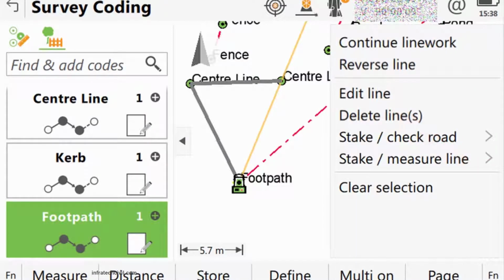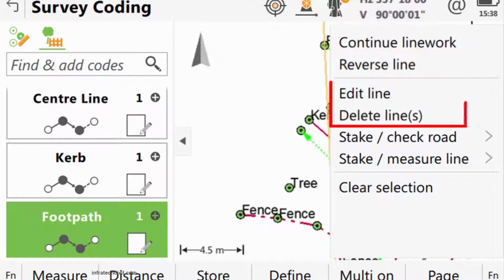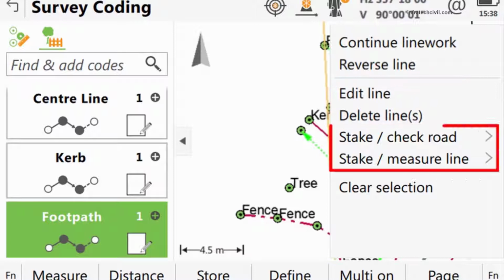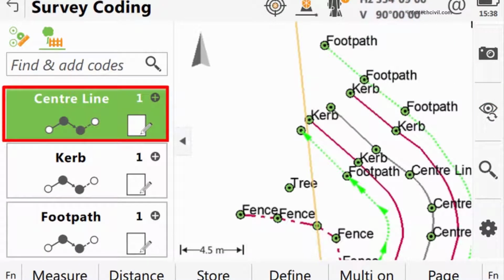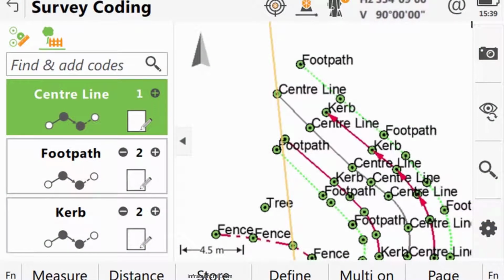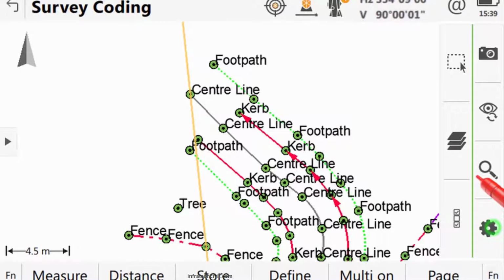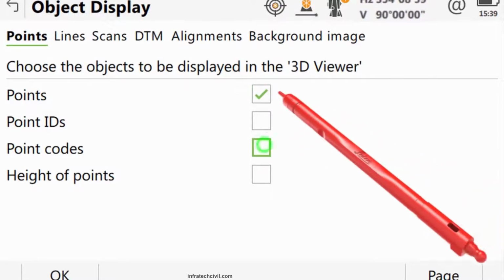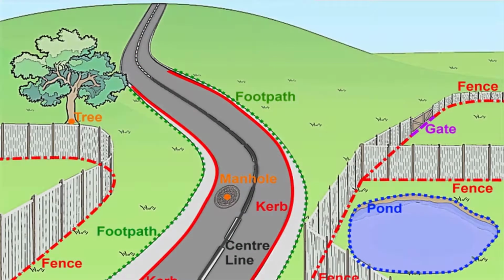Surveying with Civil 3D -Manually Surveying Lines